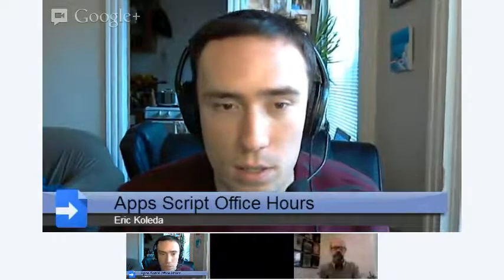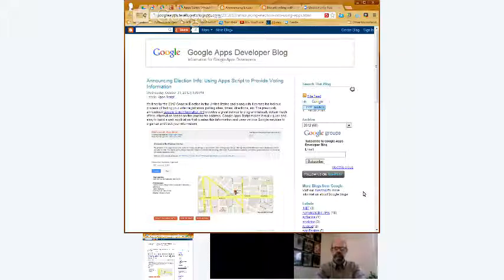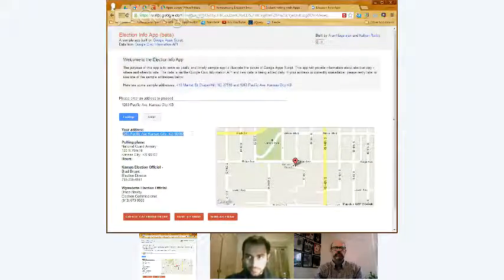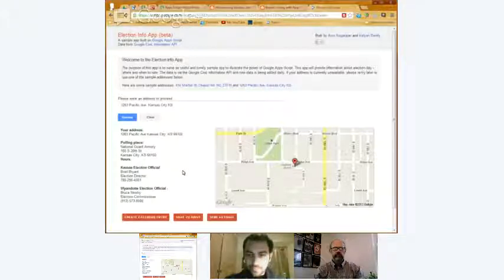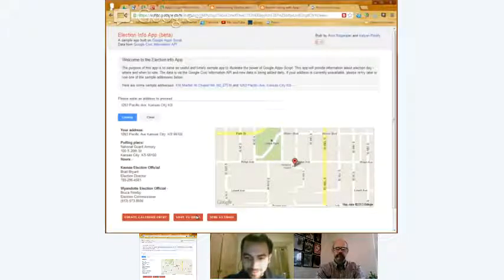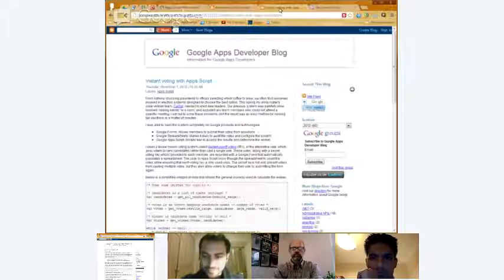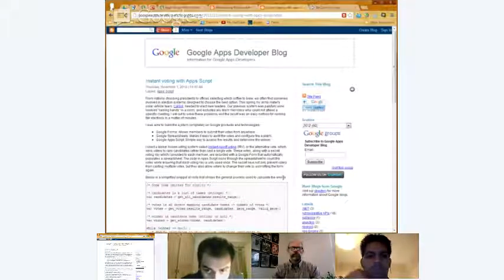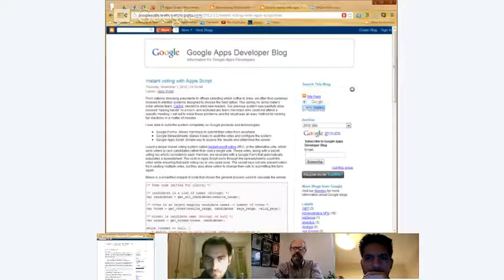Apps Script Office Hours - November 1, 2012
In this episode Eric covers:

- The missing release notes.
- The ability to retrieve GMail aliases and send email from them.
- The new Election Info sample app, that uses the Google Civic Information API.
- A new blog post and script for conducting instant-runoff voting.

Plus he takes questions about embedding Apps Script gadgets in Google Sites running on custom domains, hackathons, and more.